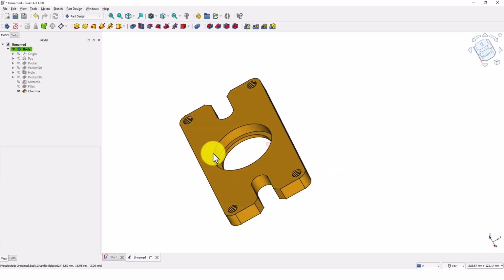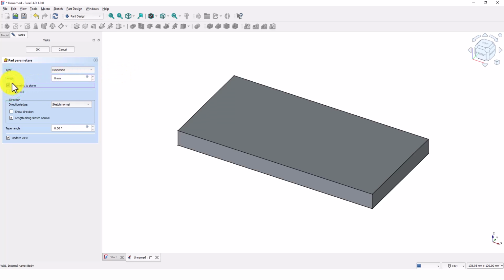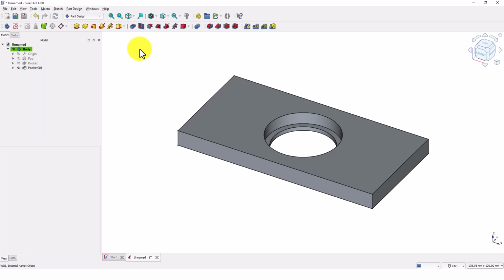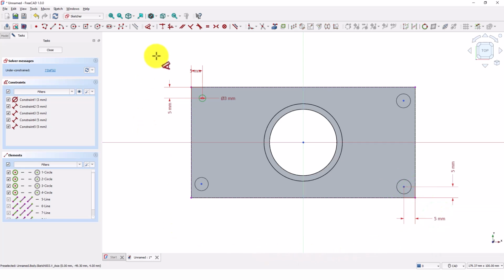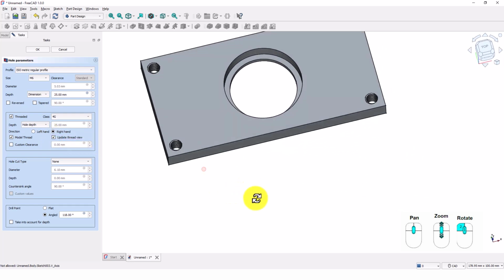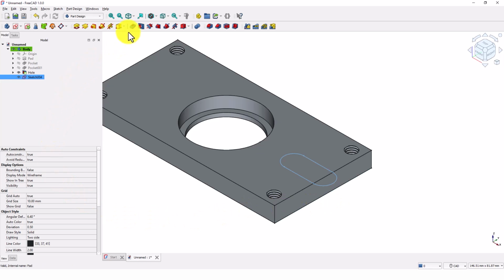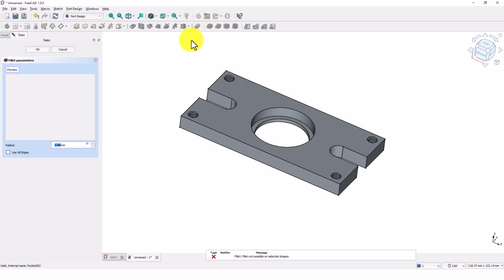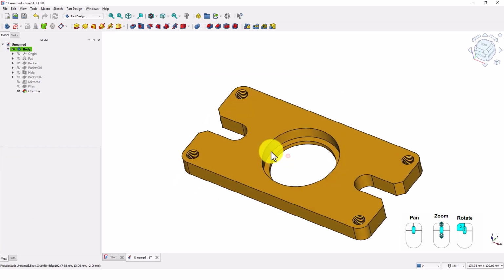FreeCAD 1.0 Beginner Tutorial - Simple STEP BY STEP 3D modeling exercise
Welcome to this absolute beginner-friendly FreeCAD 1.0 tutorial! In this video, I’ll guide you through the basics of 3D modeling by creating a simple yet practical part from scratch. Whether you're new to CAD or just starting with FreeCAD, this step-by-step guide will help you build a strong foundation.